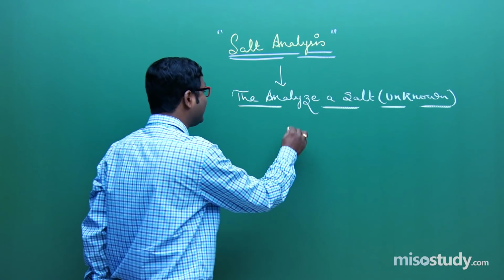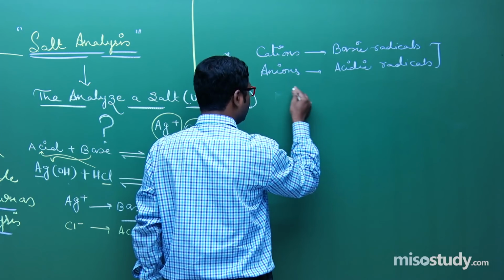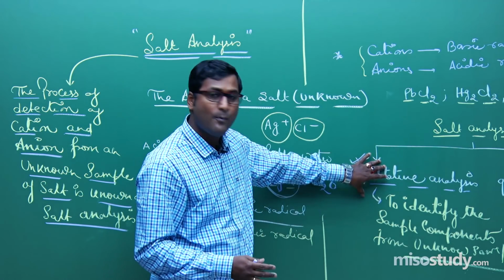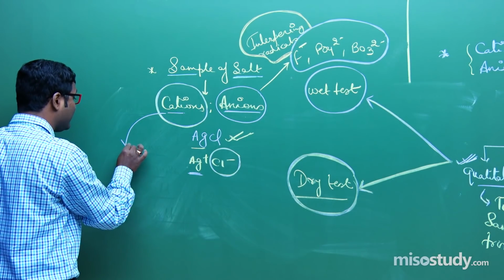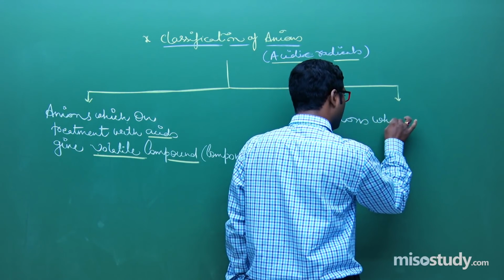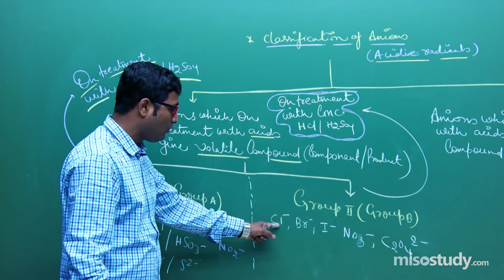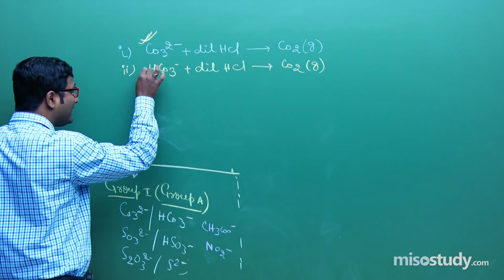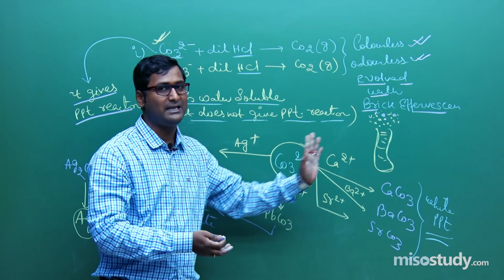JEE Chemistry | Salt Analysis | Theory & Problem-Solving | In English | Misostudy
Get the latest video lectures of Chemistry, online coaching for JEE Main Advanced, NEET medical (AIPMT, AIIMS) and CBSE.
Salt Analysis from Chemistry (Practical Inorganic Chemistry) class 12th online video lecture for IIT-JEE, NEET Medical and CBSE coaching by expert faculty in India.
Also get online study materials, coaching, doubt clearing sessions, test papers, solutions etc for IIT-JEE | NEET | CBSE Preparation.